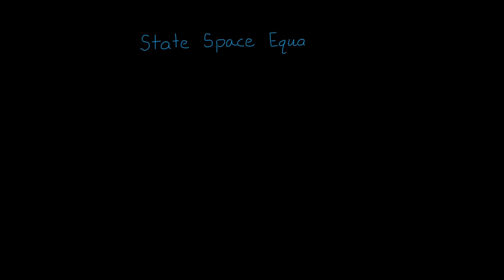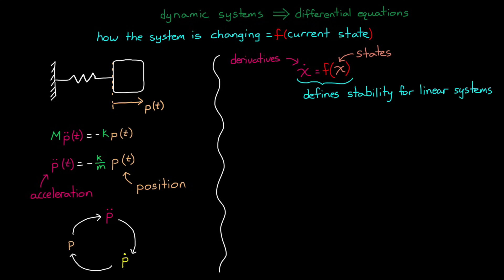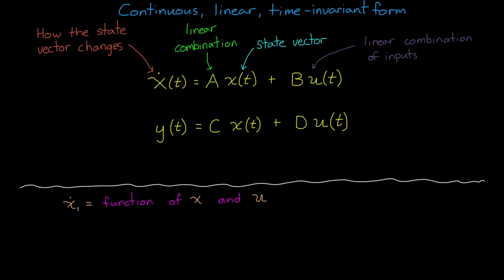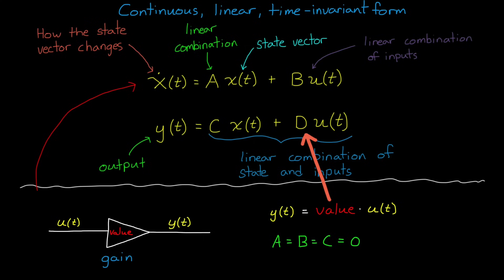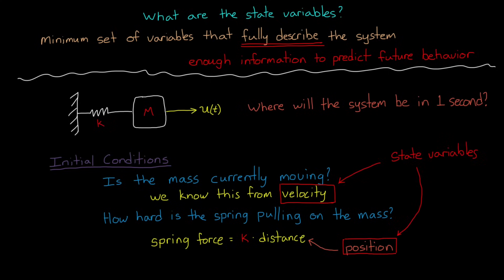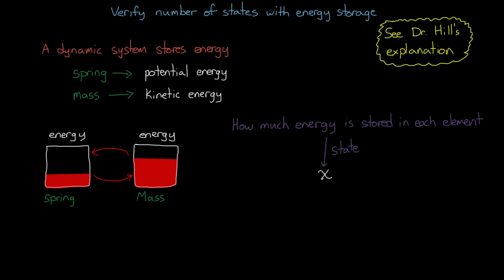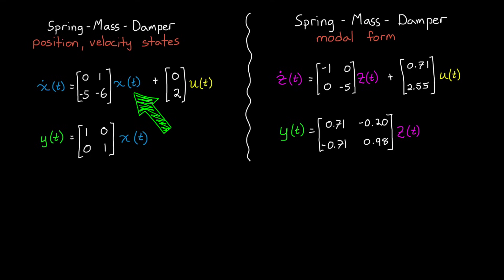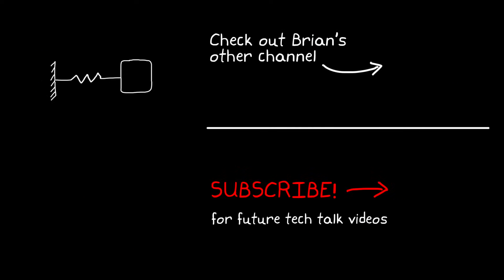Introduction to State-Space Equations | State Space, Part 1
Let’s introduce the state-space equations, the model representation of choice for modern control. This video is the first in a series on MIMO control and will provide some intuition around how to think about state variables and why this representation is so powerful.

Having a solid foundational knowledge of state space and state variables will help you learn the control techniques built on state space models like Kalman filtering, LQR control, robust control, and model predictive control.